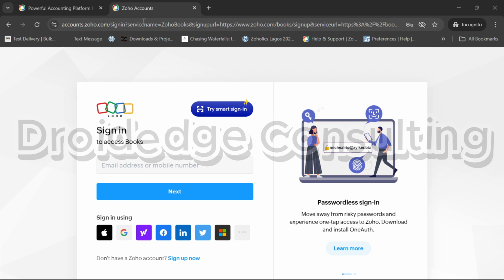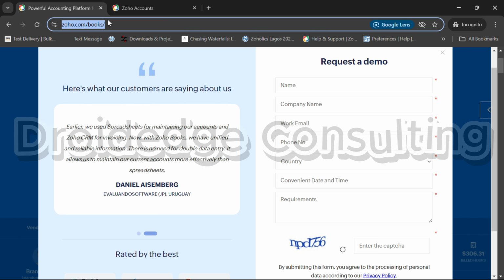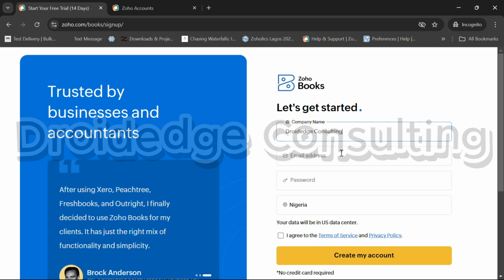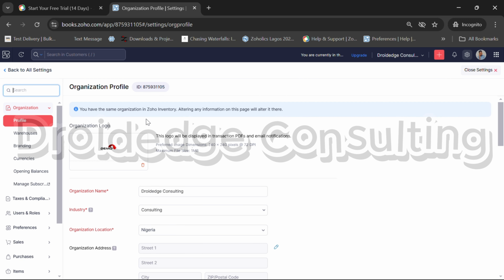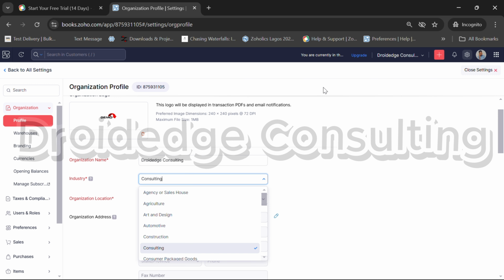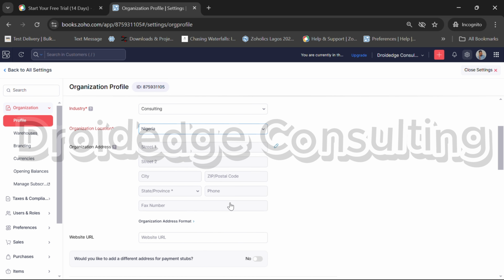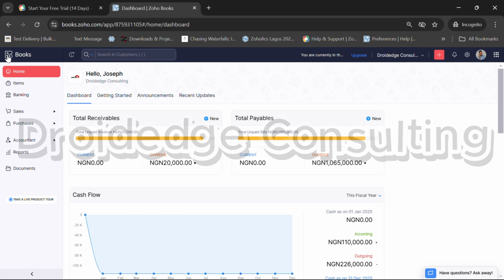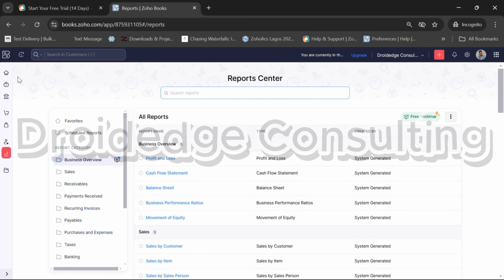How to Set up Your Organisation in Zoho Books.mp4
In this video, you’ll learn how to sign up, set up your organization, and manage multiple organizations in Zoho Books, with the help of Droidedge Consulting.

Zoho Books is an easy-to-use accounting software that helps businesses handle invoicing, expenses, payments, and more. With Droidedge Consulting, you’ll get expert guidance to make the most of Zoho Books and simplify your financial management.

Here’s what Zoho Books can do for your business:

- Create and send professional invoices and estimates.
- Send automatic payment reminders to get paid faster.
- Accept online payments from your customers.
- Track and manage your expenses in one place.
- Log time spent on projects and bill clients accurately.
- Automate repetitive tasks with workflows and custom rules.
- Get clear reports and insights into your business finances.

Droidedge Consulting specializes in helping businesses like yours set up and optimize Zoho Books. Whether you’re a small business or managing multiple companies, we will ensure everything runs smoothly.